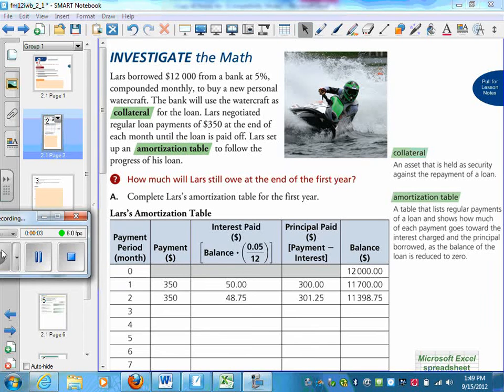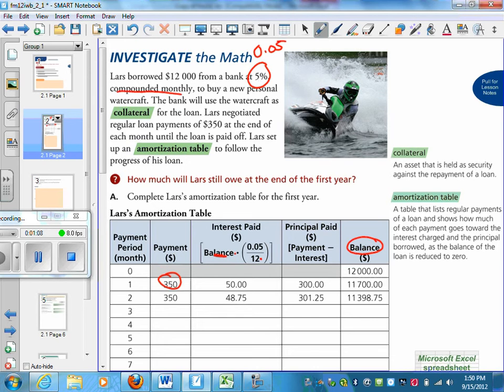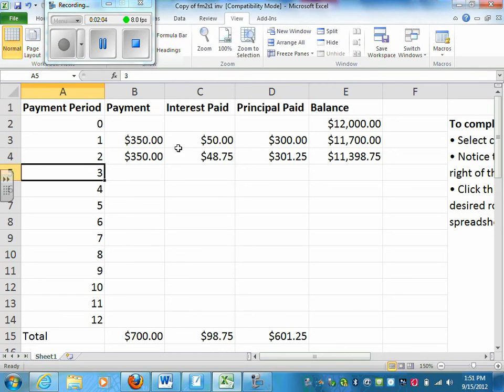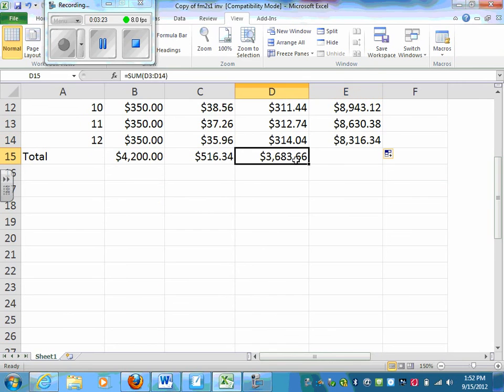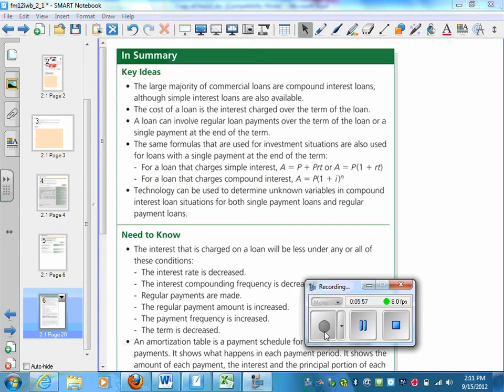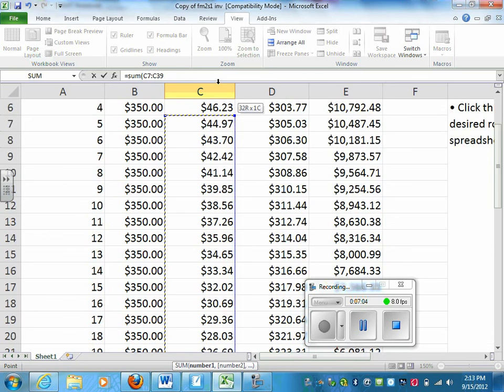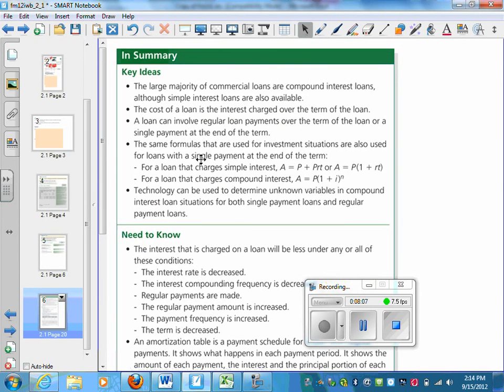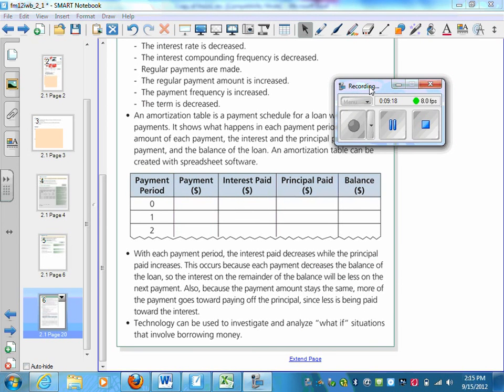2.1 Analyzing Loans